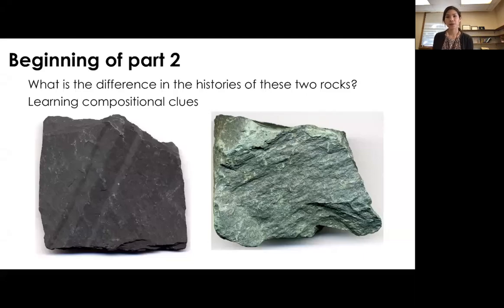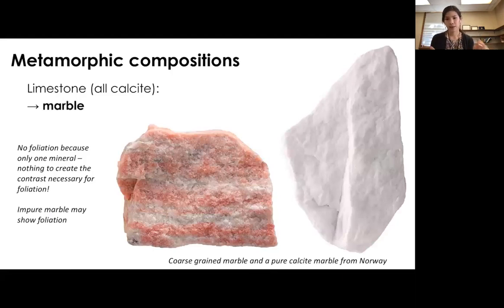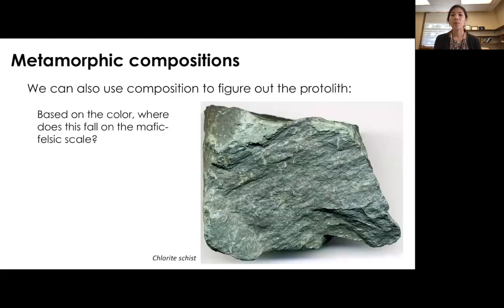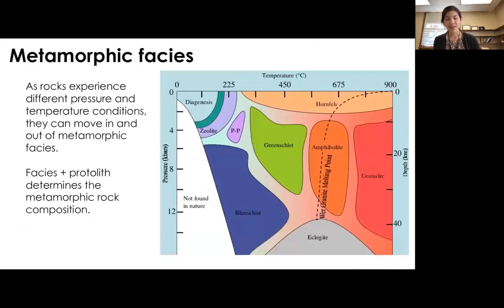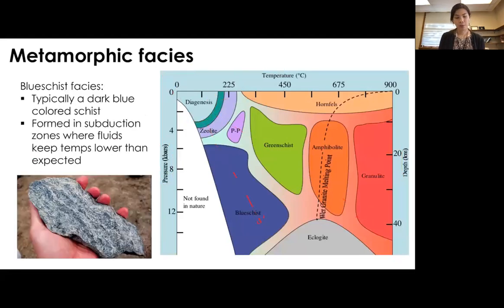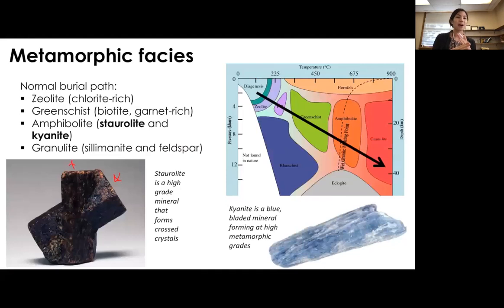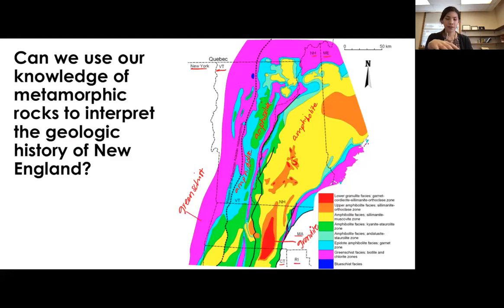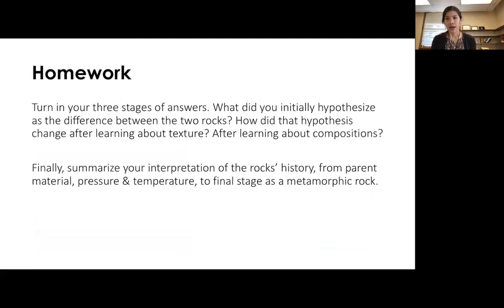Metamorphic rocks, part 2